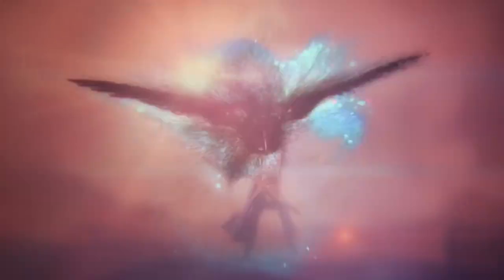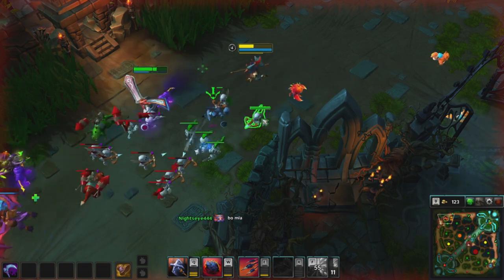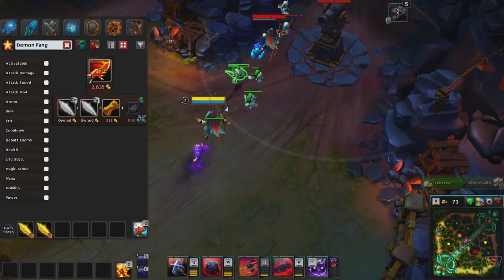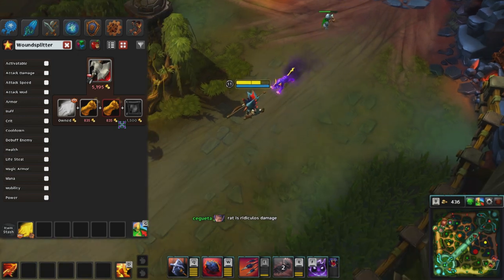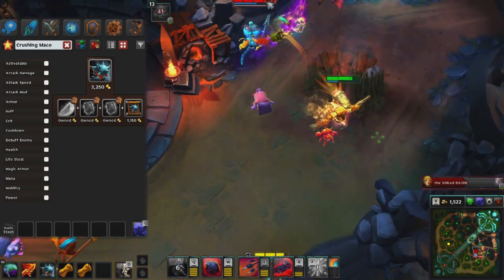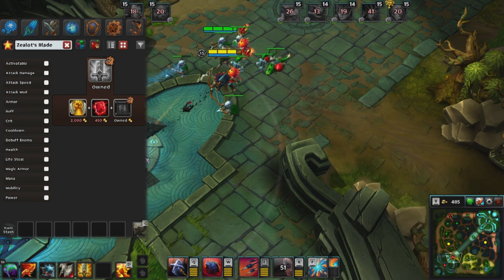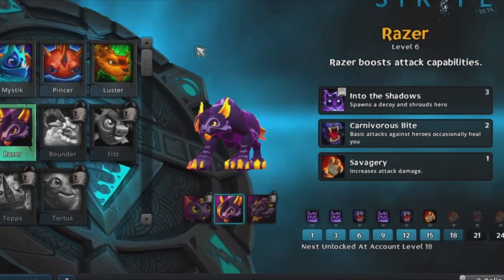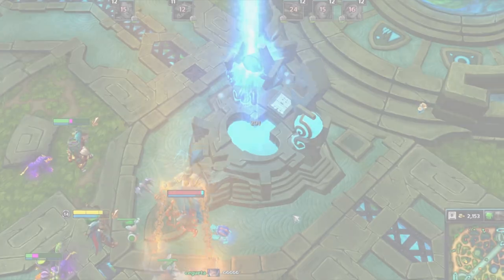Rook Hero Build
Strife is now in open beta.

Use Curse Voice with Strife before September 31 and receive 1500 Seals

Andrew covers his favorite strategies and builds for the Strife hero, Rook.
Items-
-Fervor Boots
-Demon Fang
-Woundsplitter
-Crushing Mace
-Zealots Blade
-Optional in duo Reaper's Scythe and Thundercaller